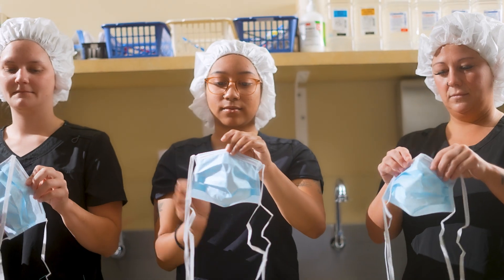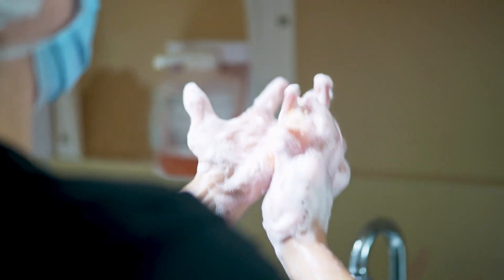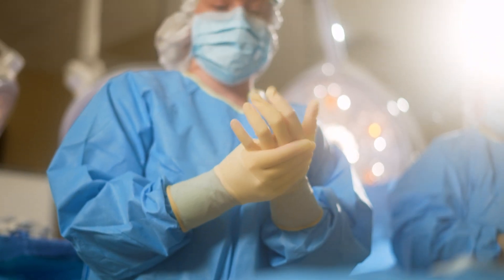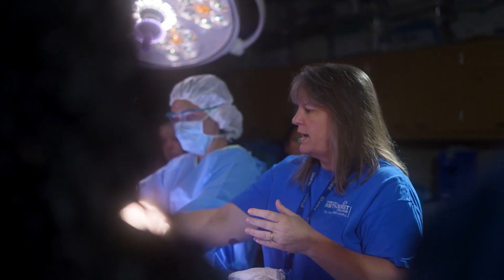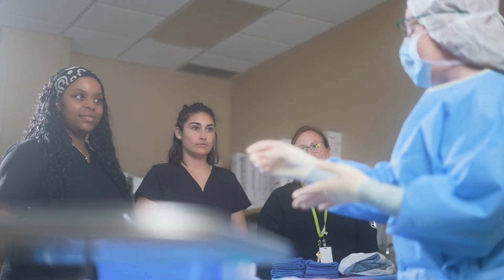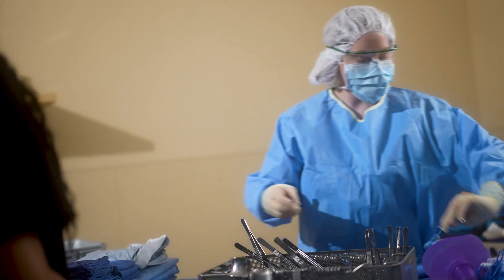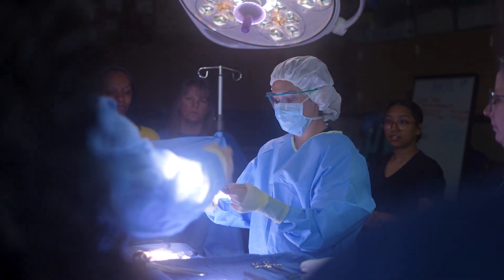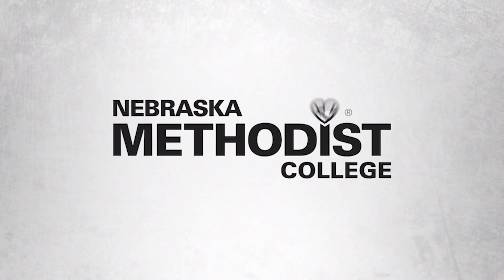Surgical Technology 101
Fast-growing, in-demand and a career YOU could have in just two years.